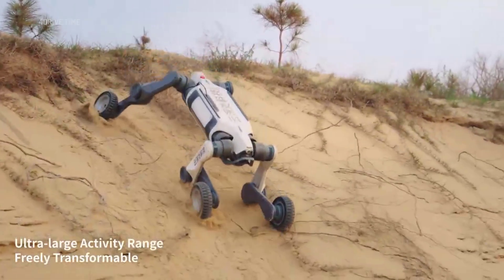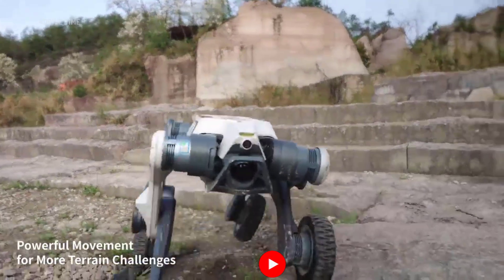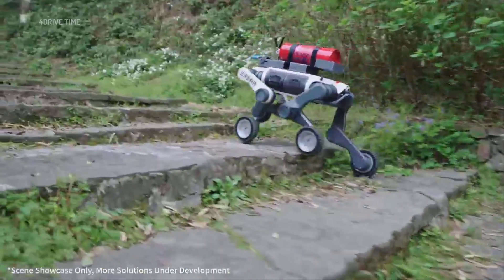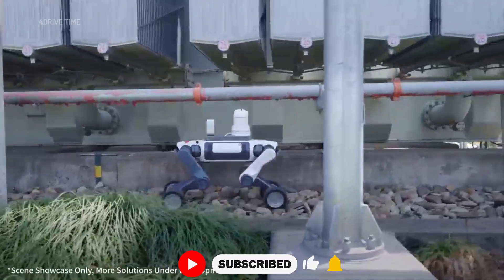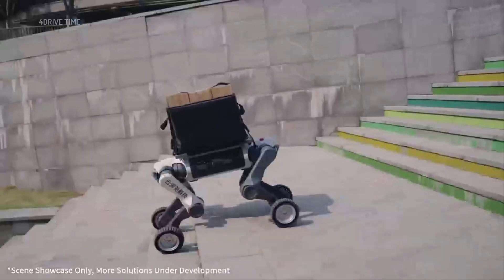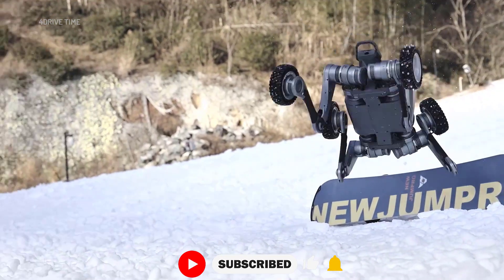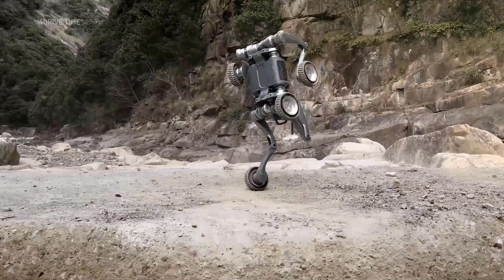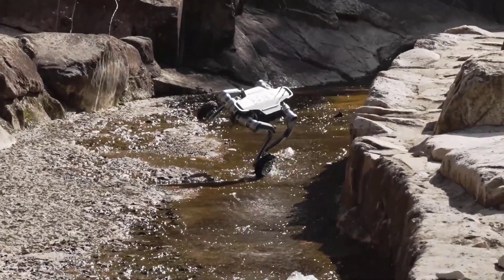Bobcat (LYNX) M20 – Wheel-legged Robot | Walks, Rolls & Climbs!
Discover the Bobcat (LYNX) M20, the revolutionary all-terrain wheel-legged robot designed by DEEP Robotics for harsh environments and heavy-duty industrial tasks. Combining the agility of legged robots with the speed of wheeled systems, the M20 is engineered to handle extreme terrain like rubble, steep stairs, muddy paths, and narrow tunnels. With its IP66-rated body, 2.5-hour runtime, 360° perception system, and load capacity up to 50 kg, this medium-sized robotic marvel is set to transform power inspection, emergency response, and logistics delivery. In this video, we explore its features, design, and real-world applications. Whether you're into robotics, AI, or industrial tech, the M20 is a glimpse into the future!